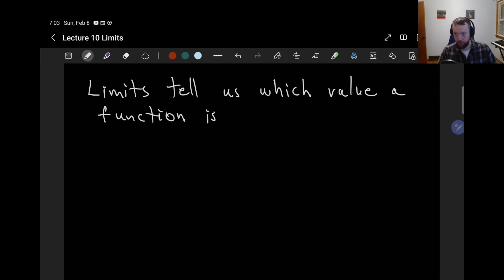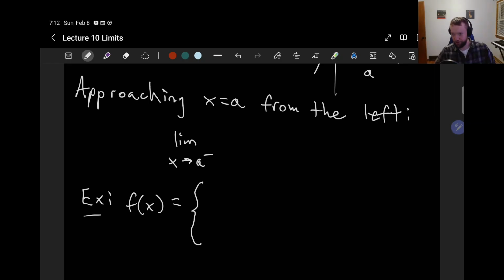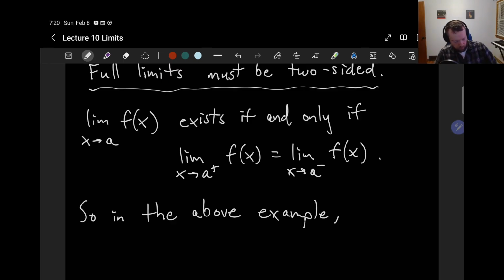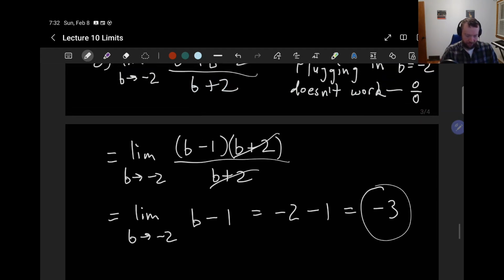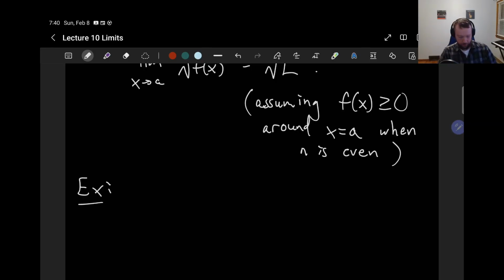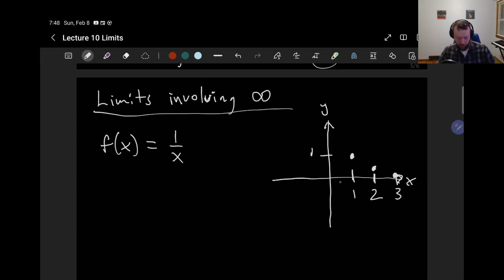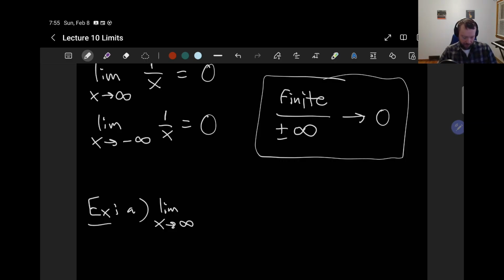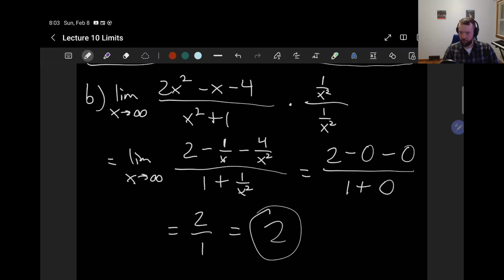Business Calc Lecture 10 - Limits